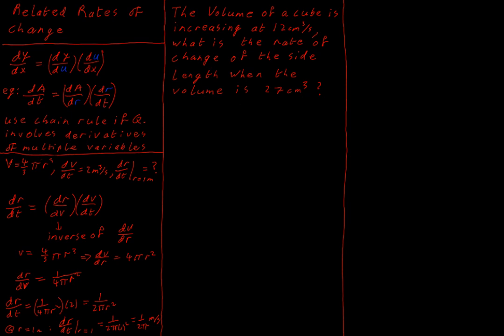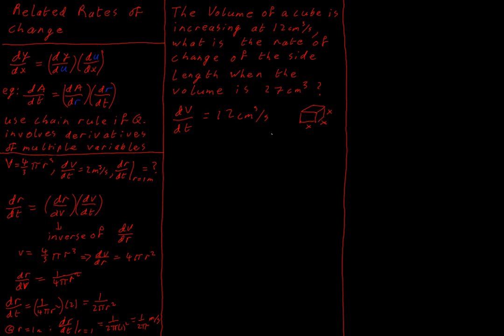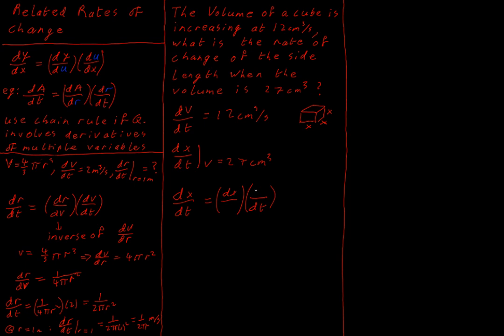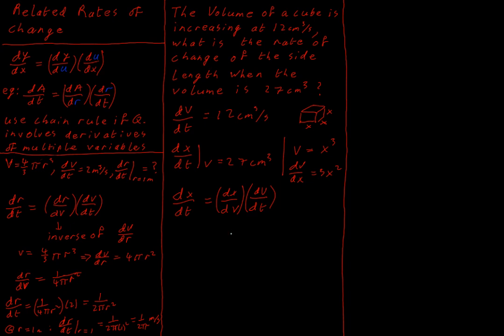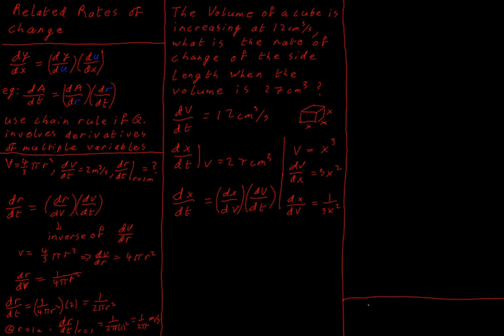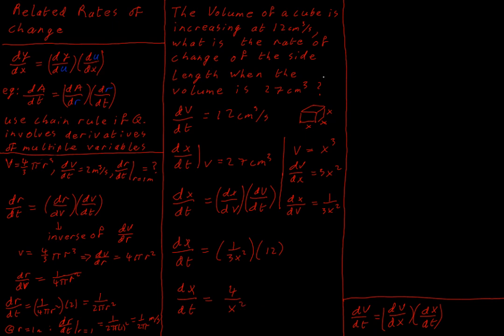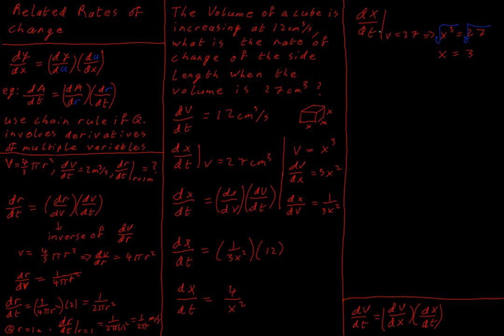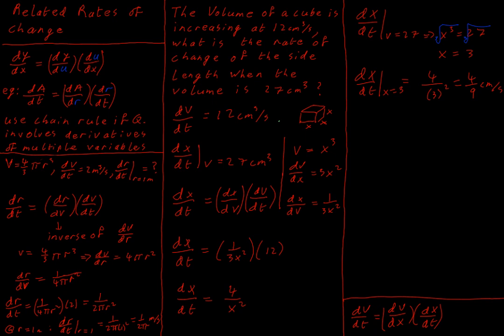Related Rates of Change 2